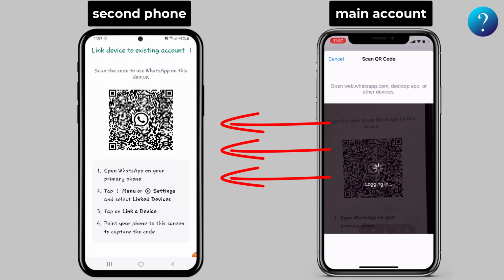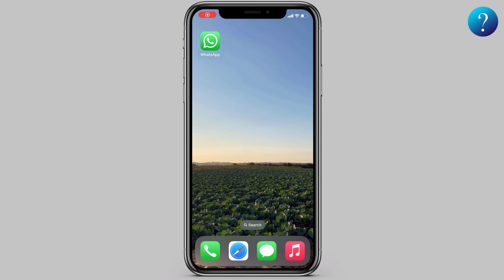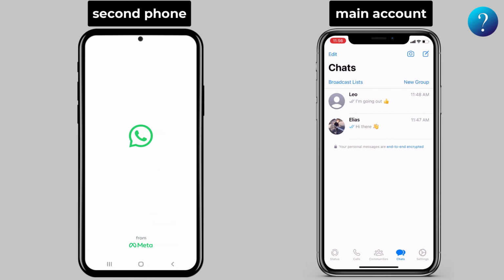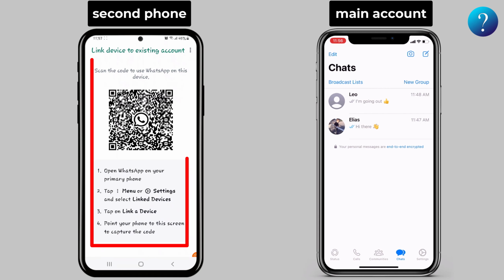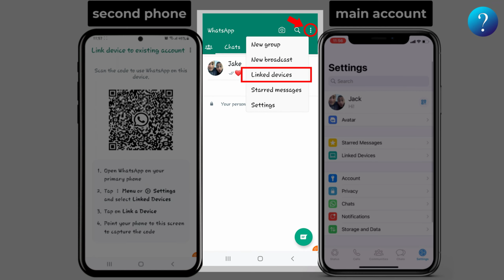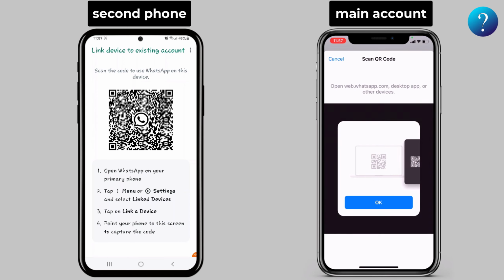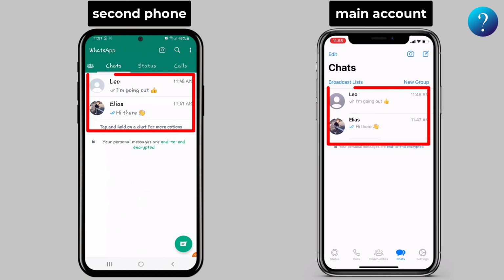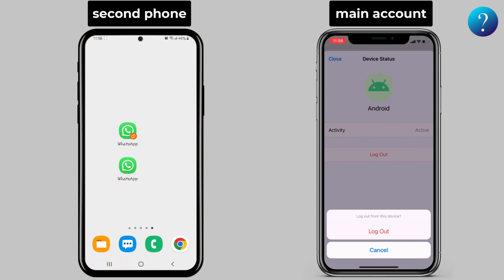How to link WhatsApp on two phones android and iPhone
how to link WhatsApp on two phones iPhone,
how to link WhatsApp on two phones android,
how to link WhatsApp on two phones on iPhone
WhatsApp on 2 devices with the same number
one WhatsApp account on two devices